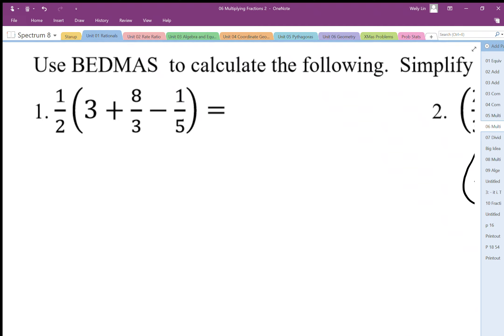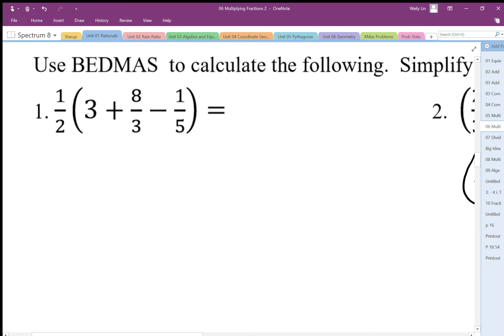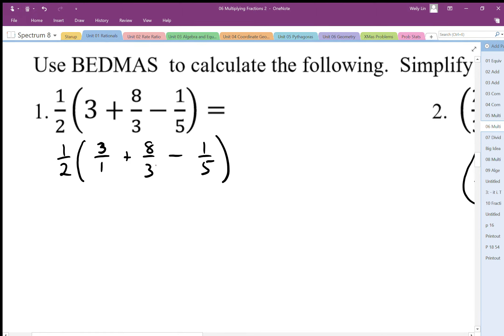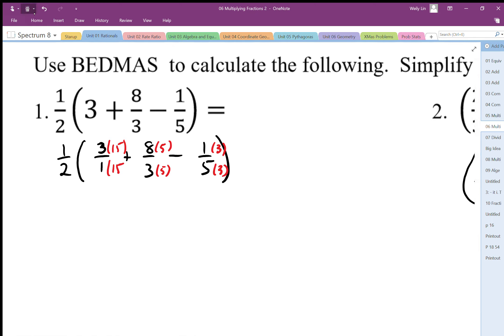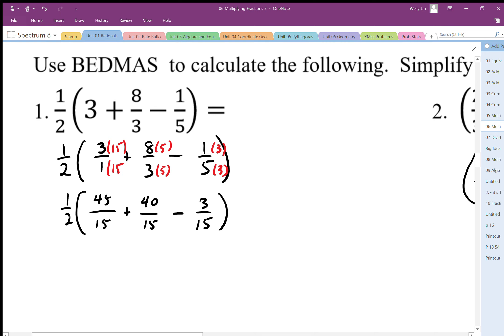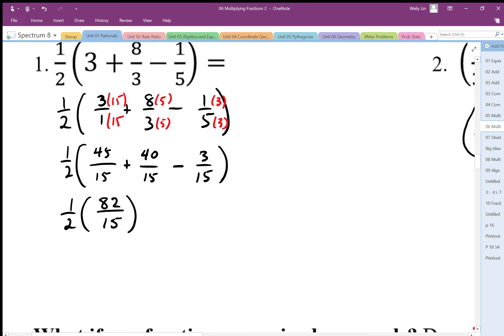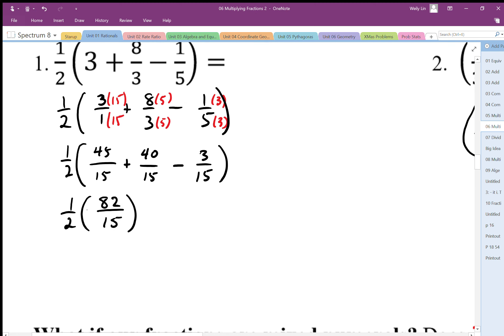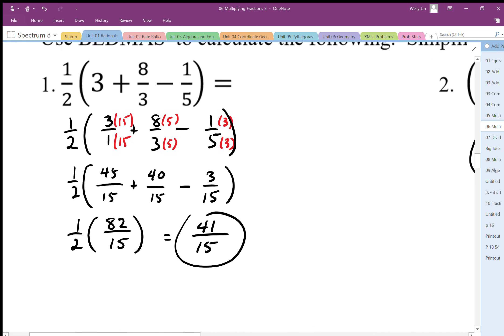08 Multiplying Fractions 2 Part2